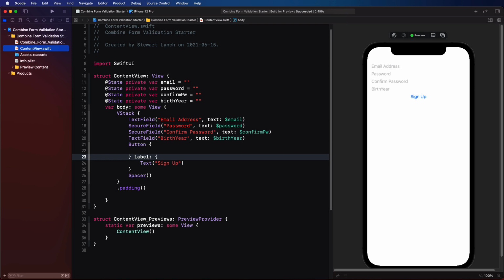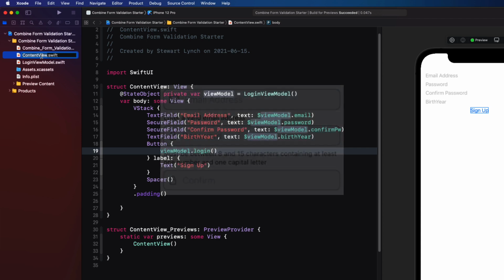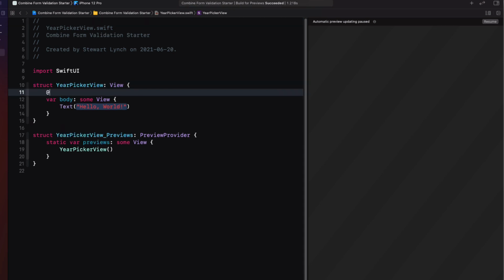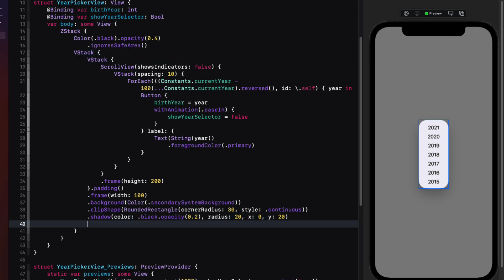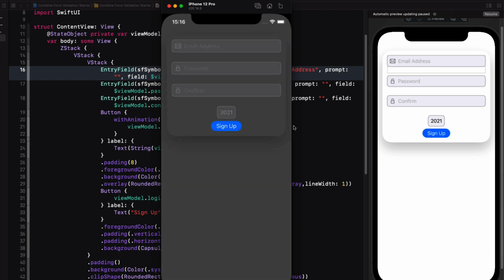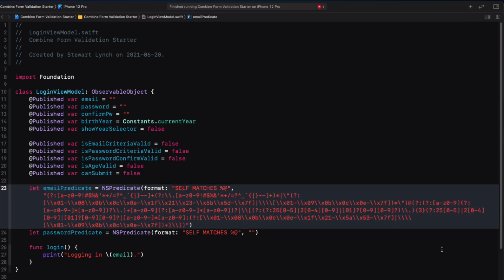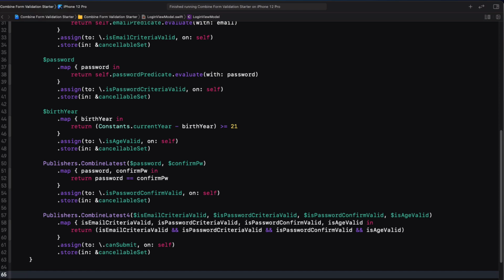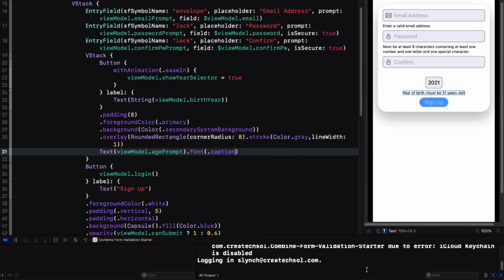Combine Form Validation SwiftUI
In this video I am going to walk you through a process for creating a Login View for your app that includes some design work, MVVM and field Validation using Combine

Table of Contents:
0:00 Introduction
2:00 Designing the Log in Form
21:30 Applying Combine Field Validation

Starter Project Files:
Part 1

Part 2 (If you skip the first part, used this completed part 1 for the Coming Validation section